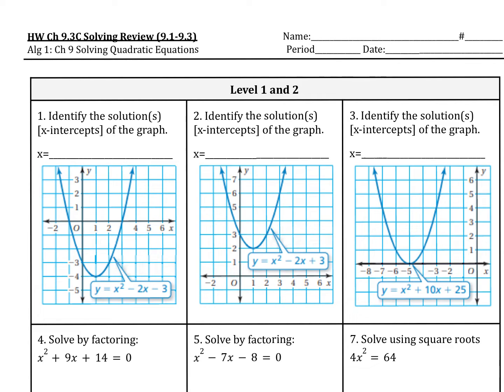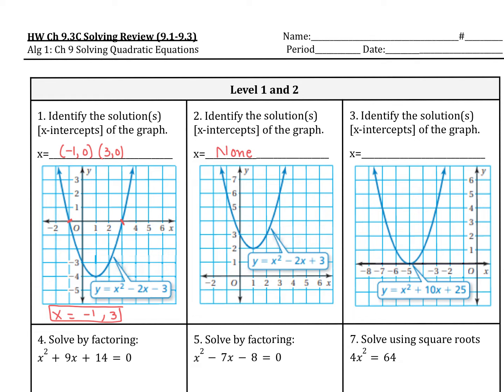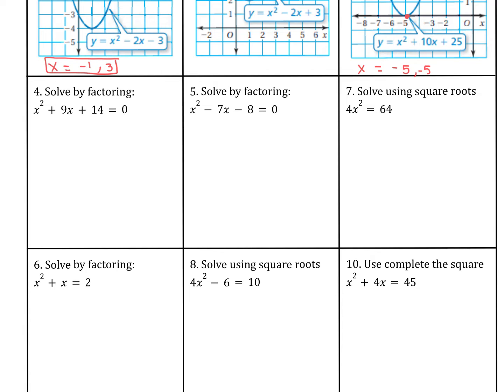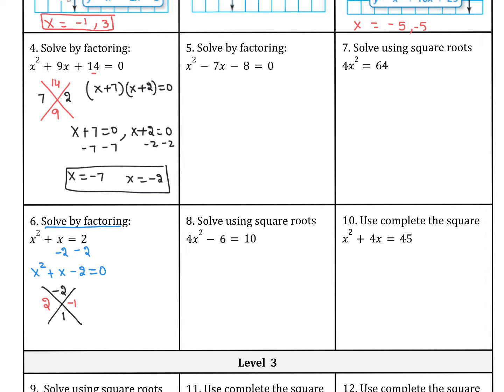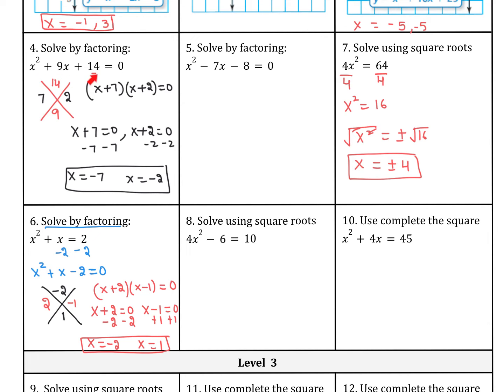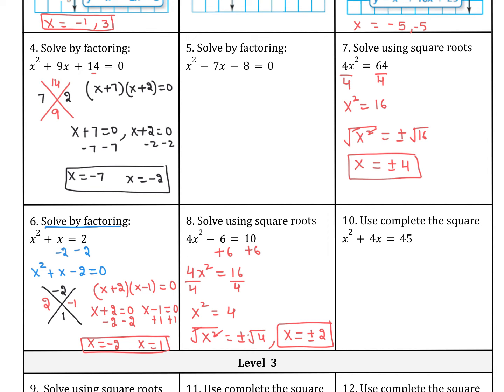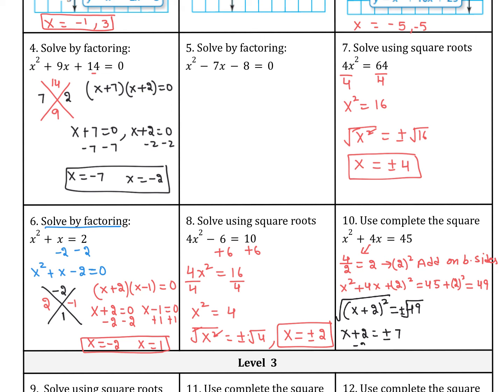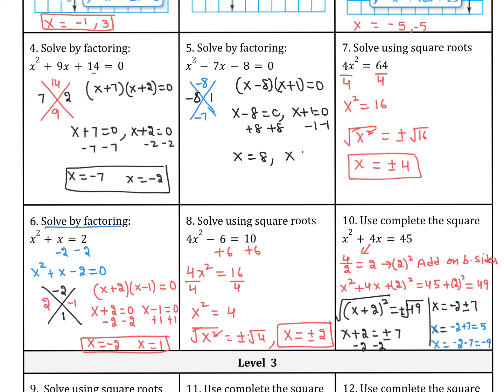Video-9.3C HW Leveled